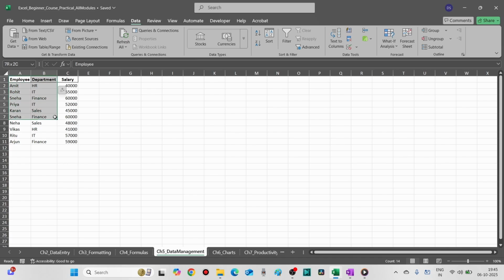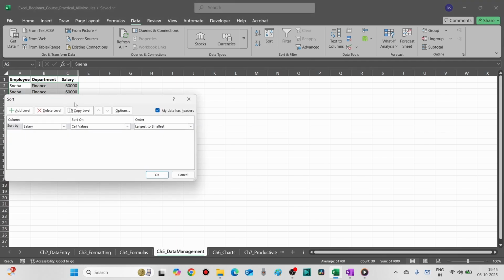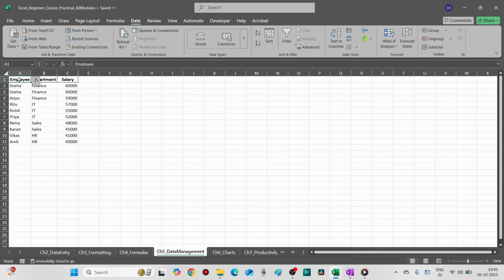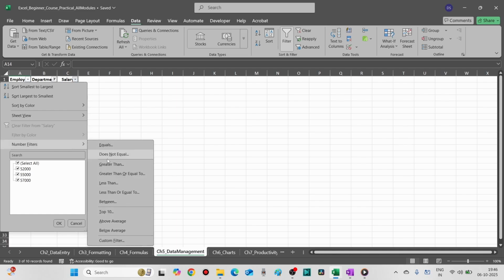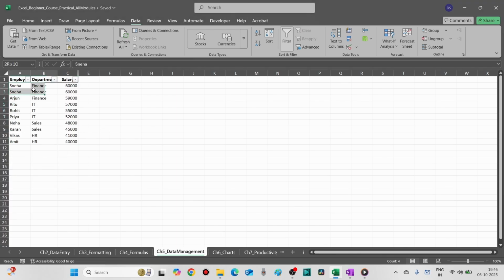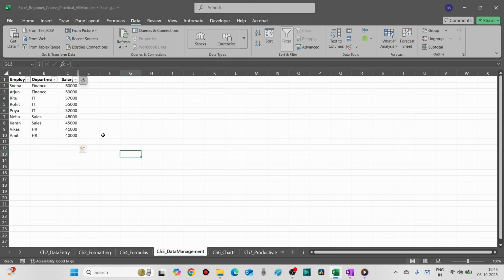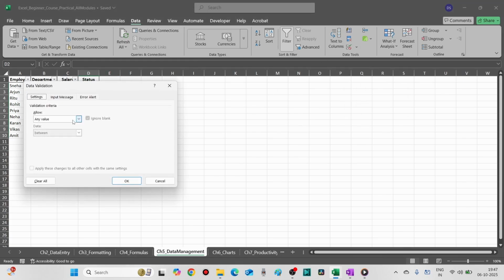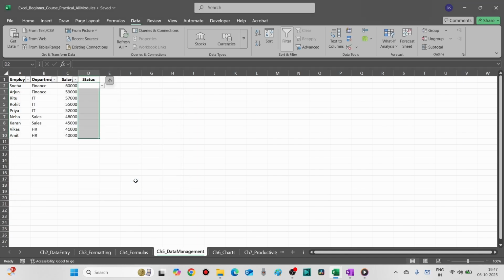Excel for Data Management: Master it FAST!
🎬 Welcome to Chapter 5: Data Management in Excel!
In this video, you’ll learn everything you need to manage and clean data in Excel — step by step.
We’ll cover:
✅ How to Sort data (single & multi-level)
✅ How to Filter large datasets easily
✅ How to Remove Duplicates in seconds
✅ How to create Dropdown Lists (Data Validation)

Whether you’re managing employee data, sales reports, or customer lists, these tricks will make your Excel life 10x easier! 💡

📈 Follow @ExcelTricks for daily Excel shorts & tutorials.